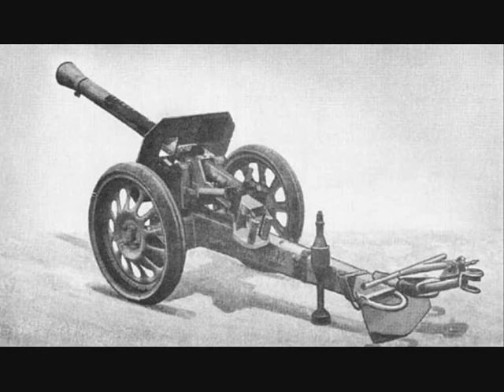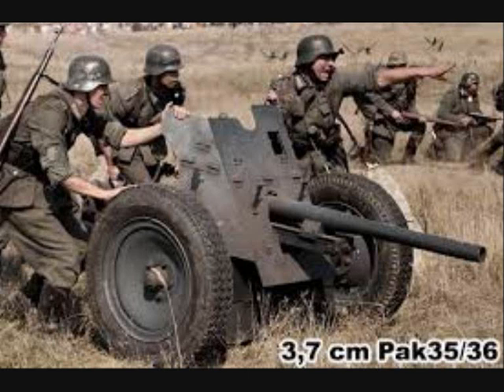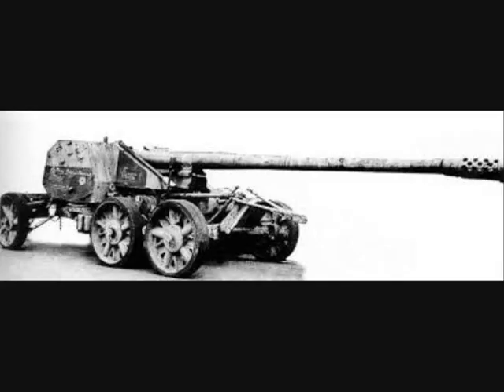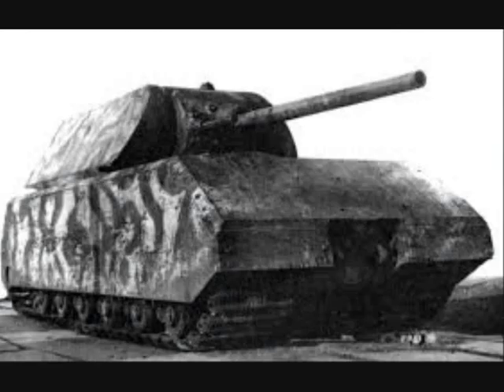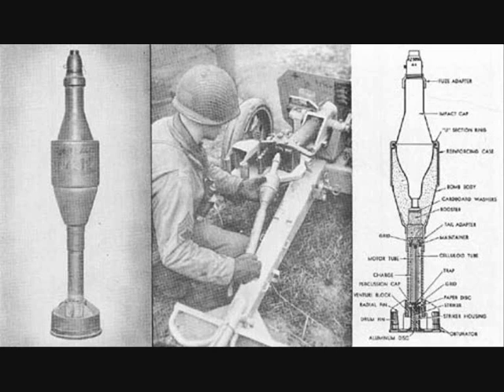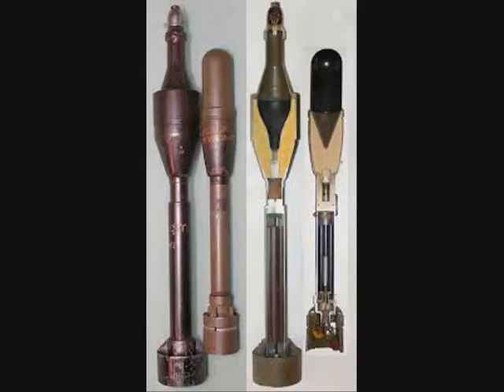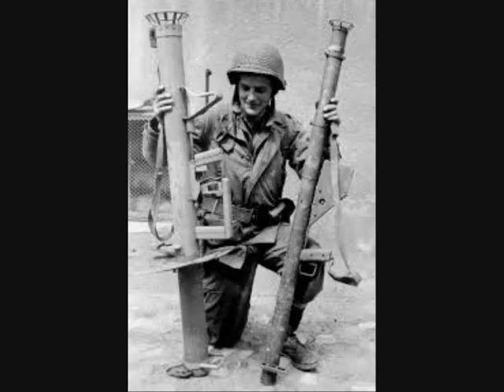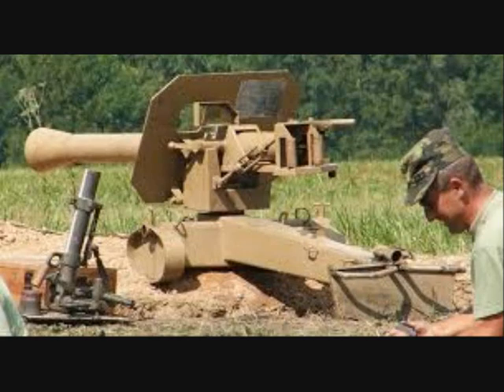SMALLEST AT gun of the world (8.8 cm Raketenwerfer 43 “Puppchen“)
Puppchen or the 8.8 cm Raketenwerfer 43 was an 88 mm calibre reusable anti-tank rocket launcher with a crew of only 2, developed by Germany during World War II.